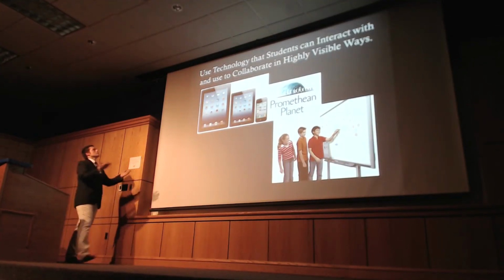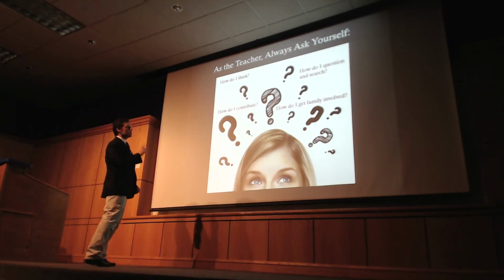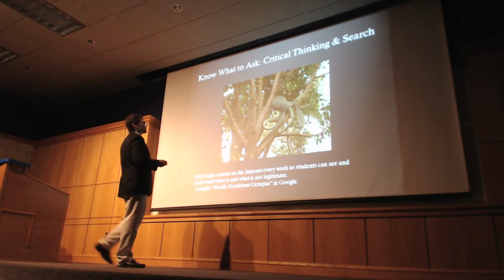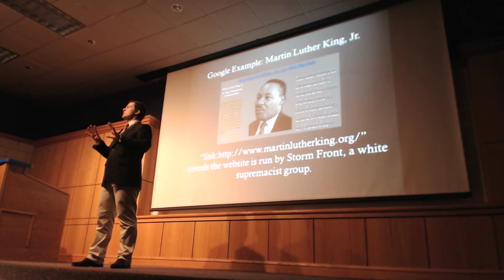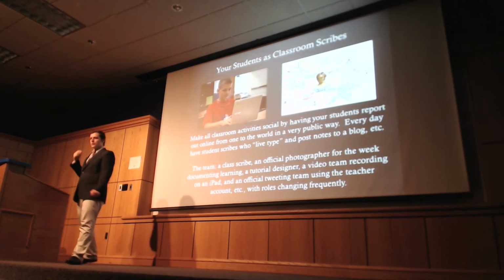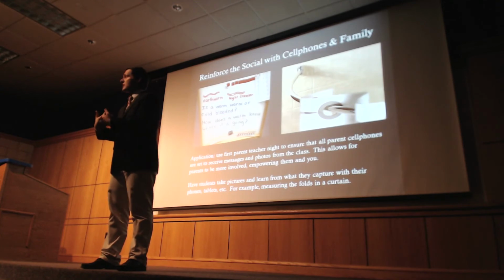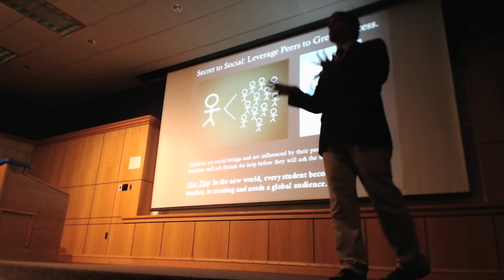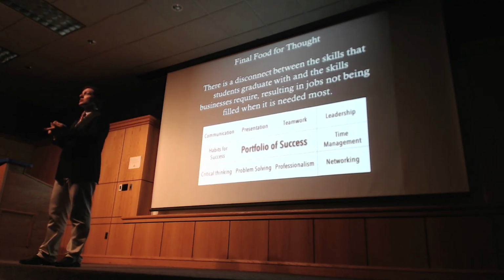Dr. Nicholas Langlie Presentation to Education Students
This is a presentation about current trends in teaching and technology for future teachers at Longwood University in Virginia from August 13, 2013.